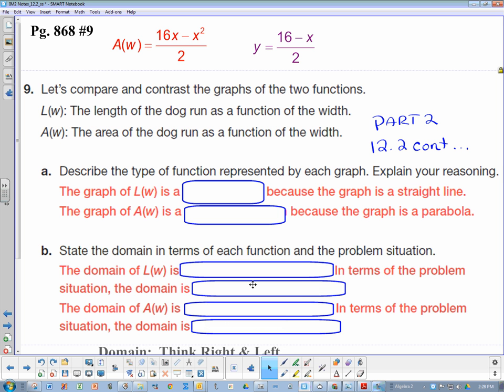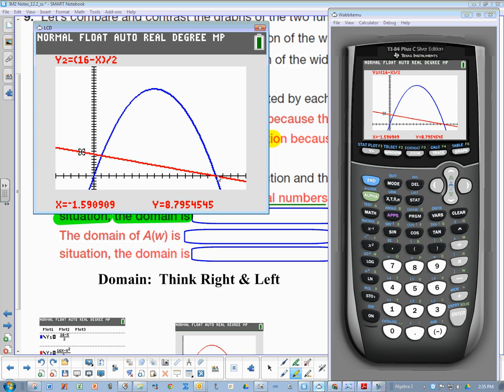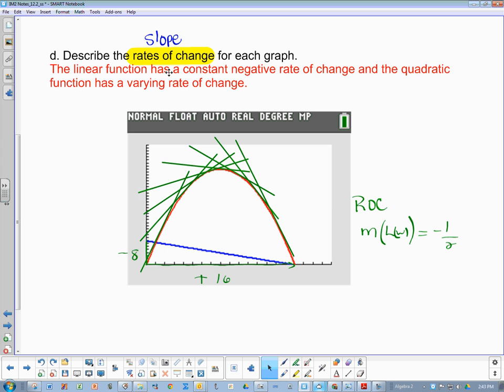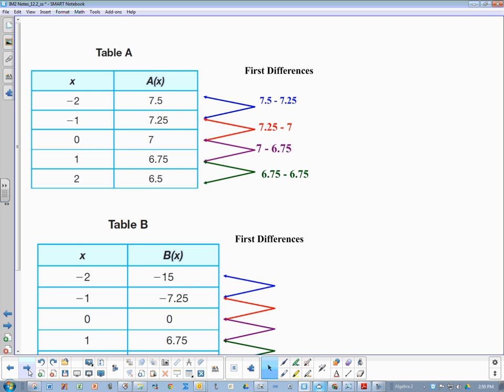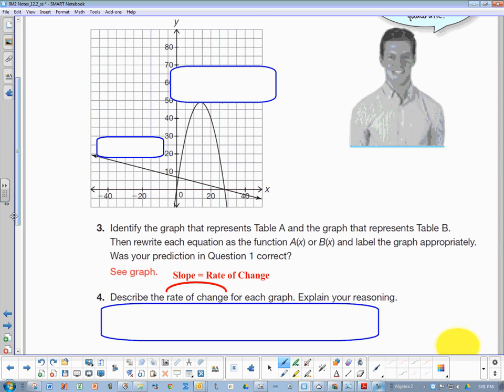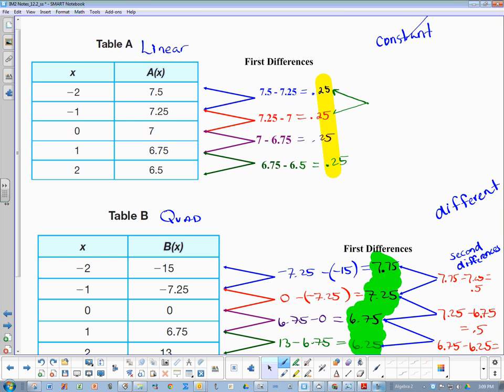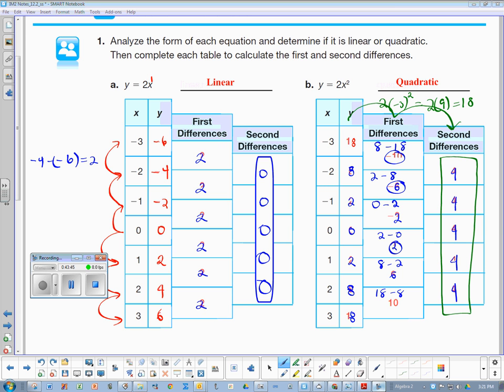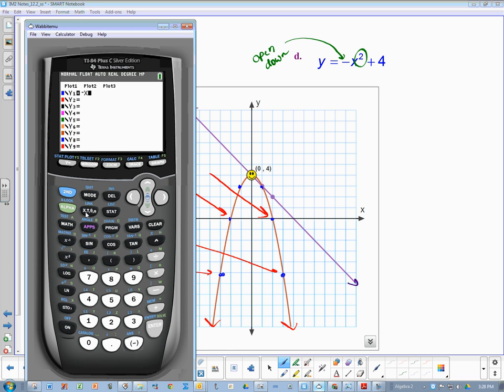IM2 12.2 VideoNotes_Part2_F15.wmv